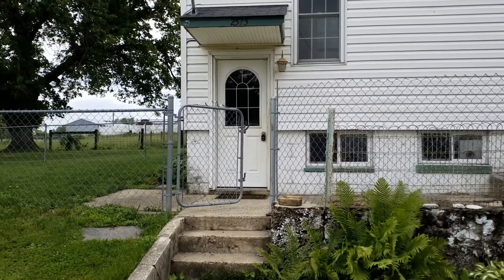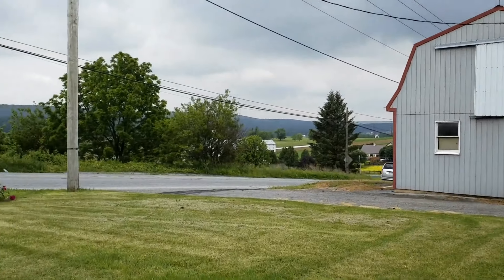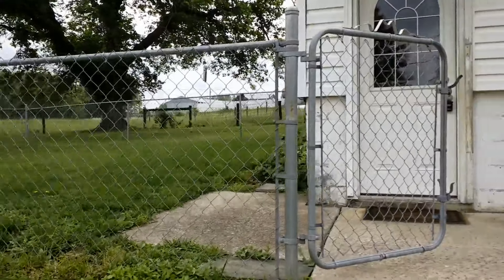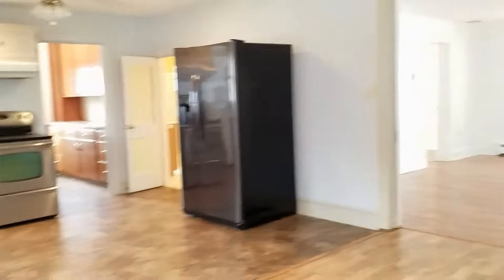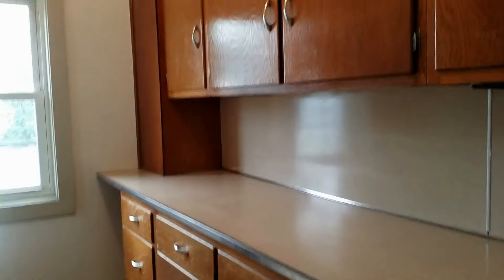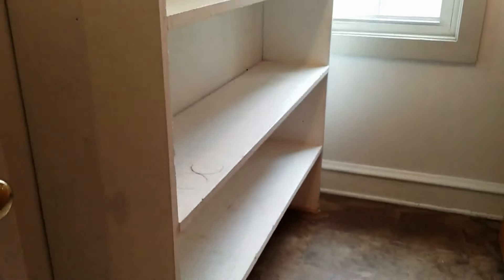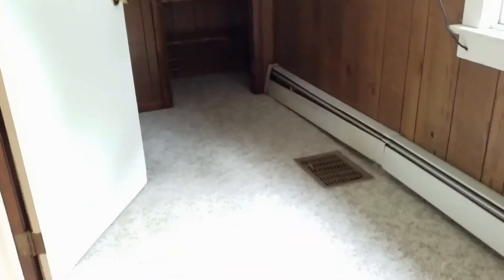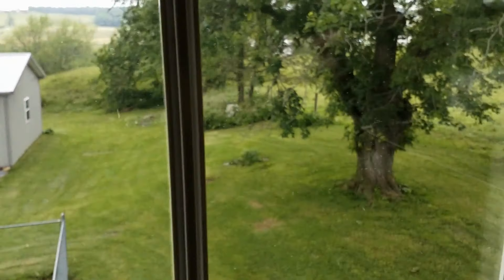Central PA Rental Houses 4BR/2BA by Lehman Property Management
Like one of our CentralPARentalHouses, you will love living in this spacious house. It boasts a large three-car detached garage, four bedrooms, and two bathrooms. The kitchen includes a double door refrigerator, a stove, a dishwasher, as well as a large pantry. The living room has a bay window and a built-in bookcase.

Lehman Property Management
845 Sir Thomas Ct #3, Harrisburg, PA 17109, USA

to learn more about Lehman Property Management and our professional, progressive, and comprehensive PropertyManagementServicesinCentralPA today!

to experience complete and outstanding professional property management in Central PA. We are results-oriented and are driven by the satisfaction of our clients. We continuously develop progressive programs to deliver the full and comprehensive property management service that you deserve!

Camp Hill and more!

We are also proud members of the National Association of Residential Property Managers® (NARPM), the professional, educational, and ethical leader for the residential property management industry.

Your reviews help keep our business thriving. Please take a moment and share your experience with us

Lehman Property Management
845 Sir Thomas Ct #3, Harrisburg, PA 17109, USA